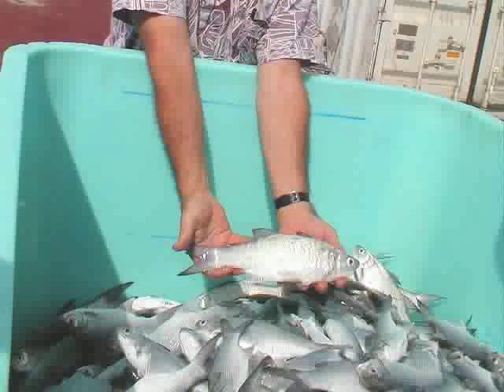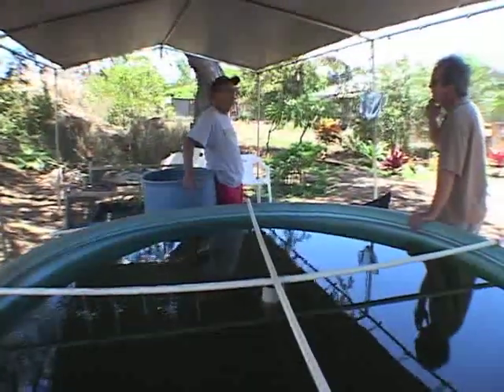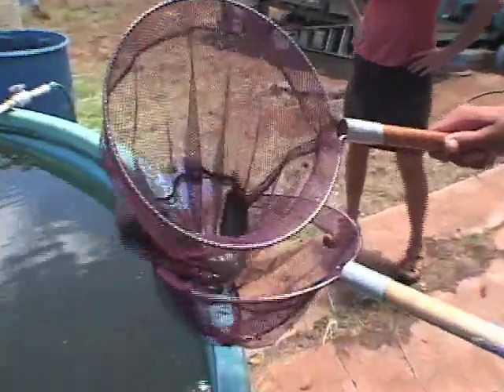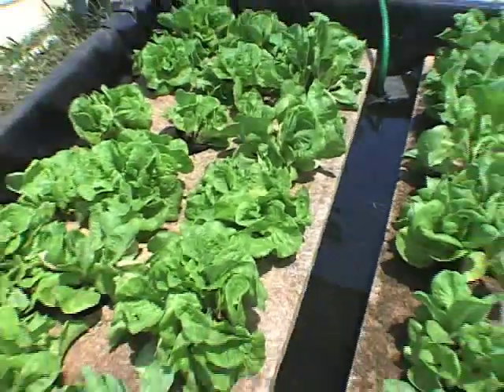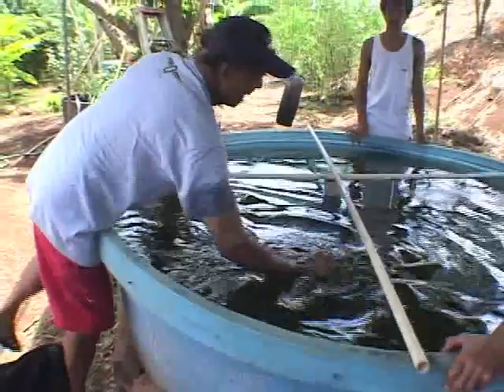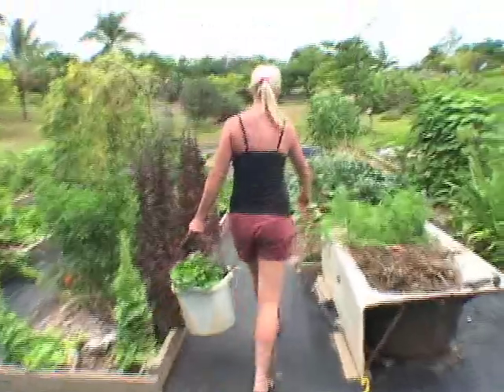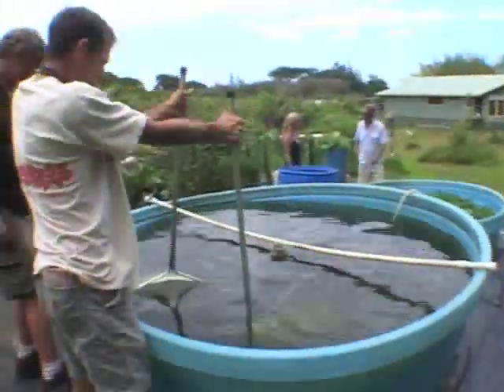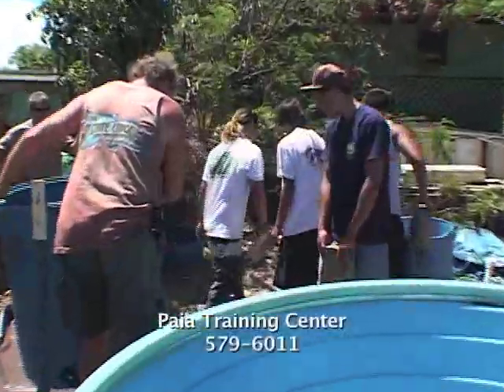Maui Small-scale Aquaculture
Maui looks to aquaculture on a grassroots level and puts teens to task